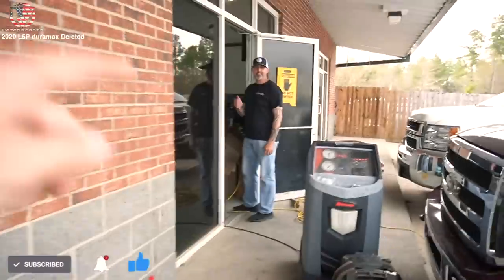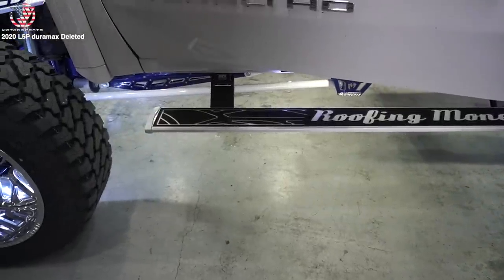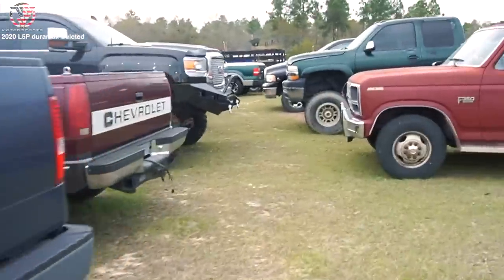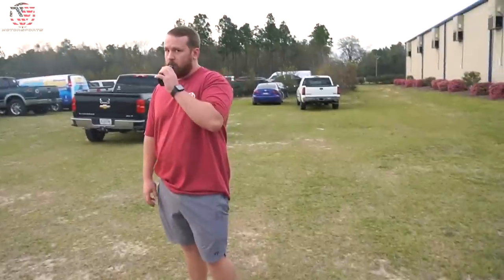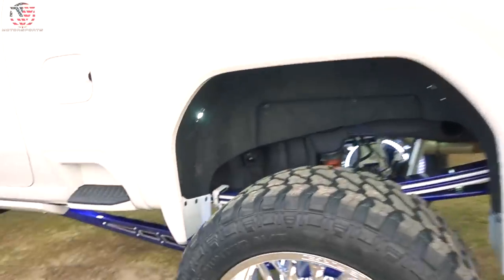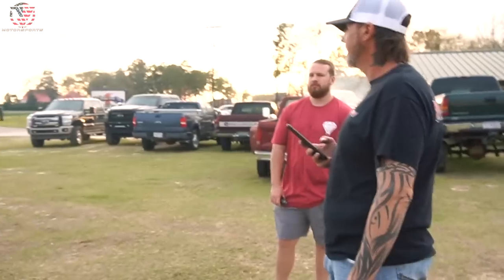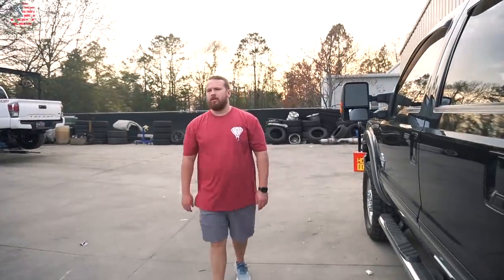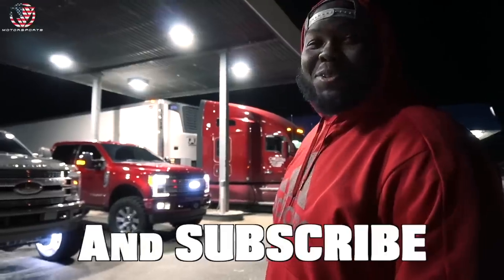CLEANEST 2020 Denali Duramax on 9" McGaughy's Lift and Hostile 24x14 is DONE!!! 😱😱😱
GIGANTIC 2020 Denali Duramax on 9" McGaughy's Lift and Hostile 24x14 is DONE!!! Denali truck build. This duramax build is the opposite of whistlindiesel's squatted truck. 9" Mcgaughys lift with 38 inch tires is the perfect combo. Cleanest Duramax build you'll see

Mictuning lights:
4 pc rock lights
8pc rock lights